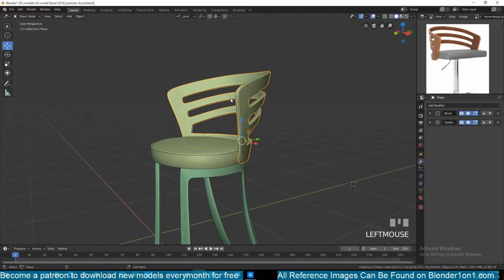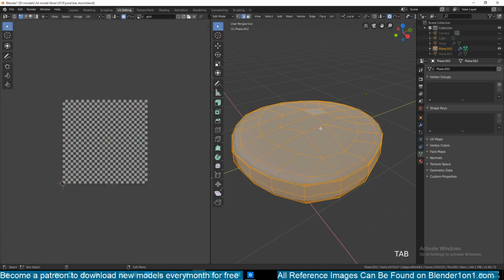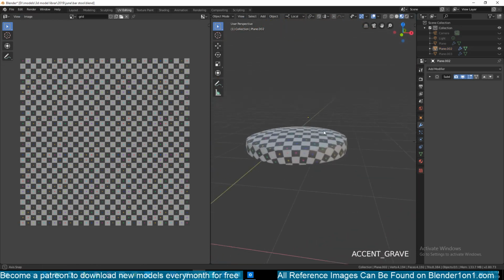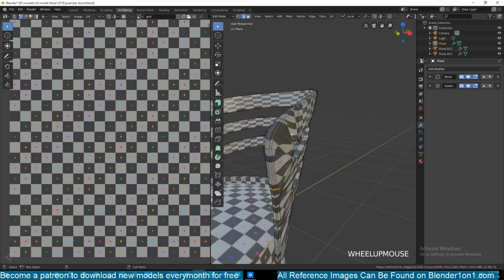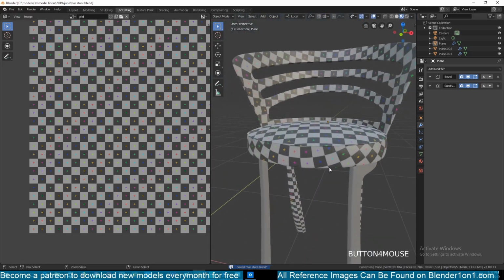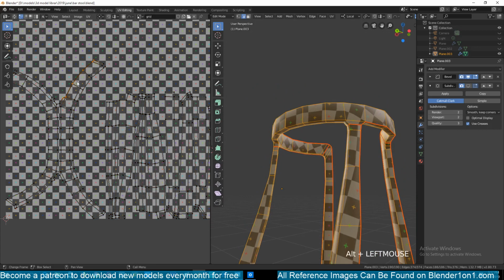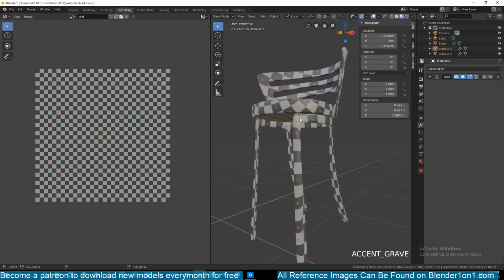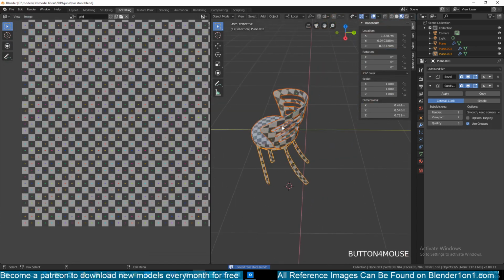the complete guide to uv unwrapping in blender 2.8 step by steb beginner tutorial